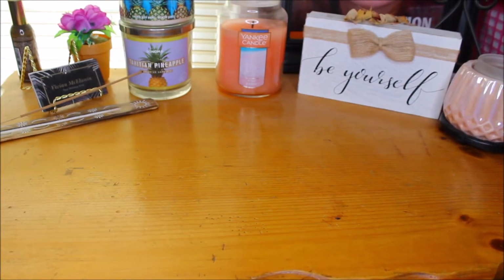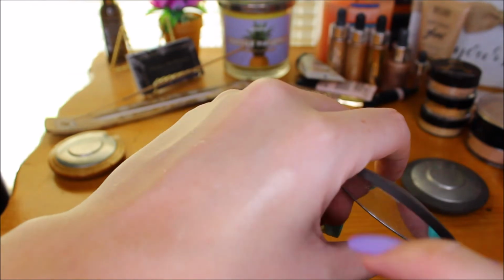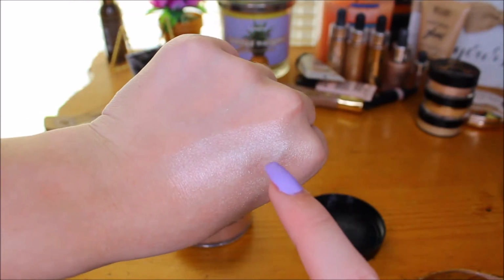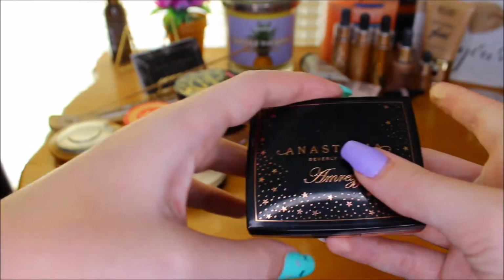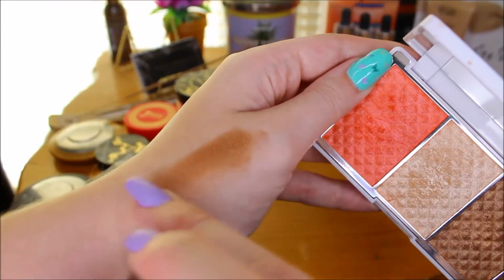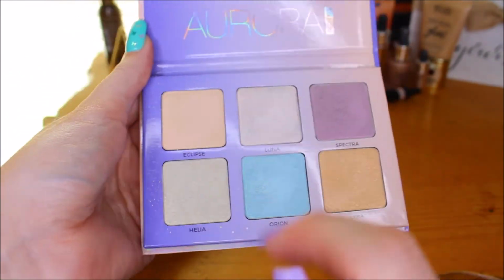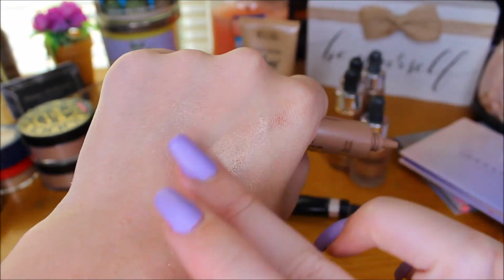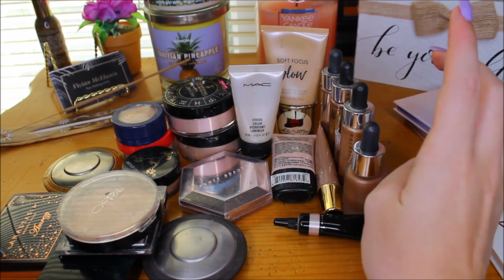DECLUTTERING MY HIGHLIGHTER COLLECTION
Hey guys! Today I'm going through my highlighter collection and doing a good ol' fashioned declutter! I hope you enjoy!!